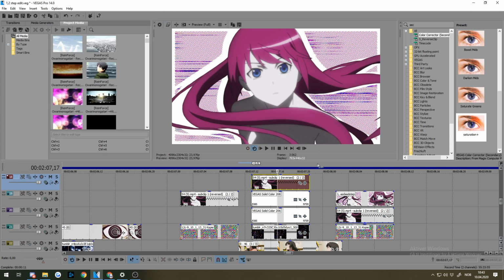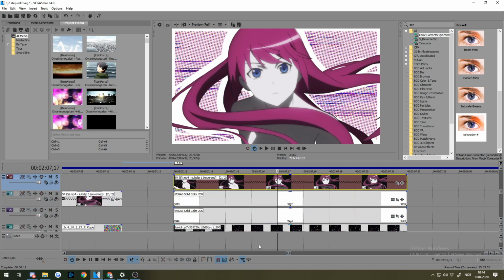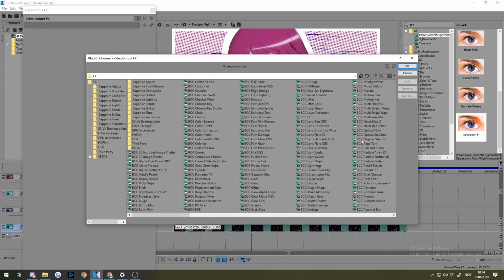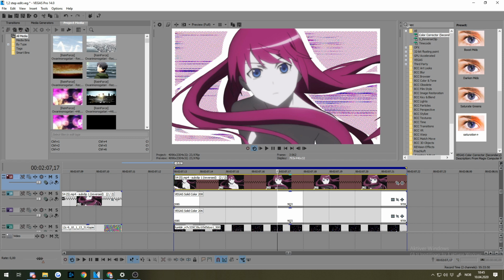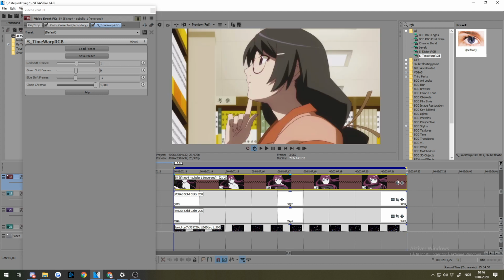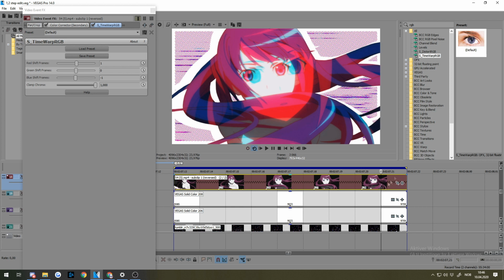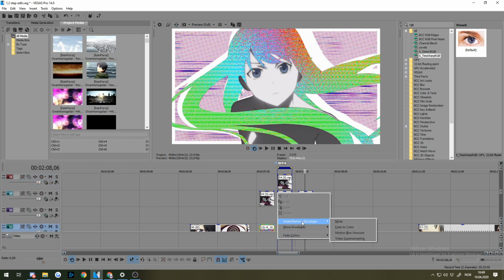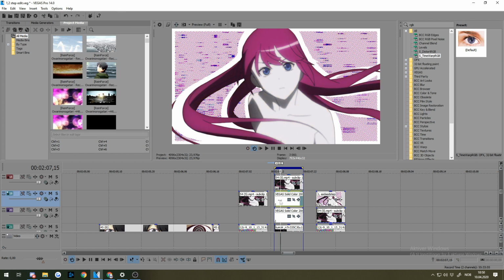Adjustment layer in Sony Vegas (Video Bus Track)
fuck vegas tho, I'm out for smth else